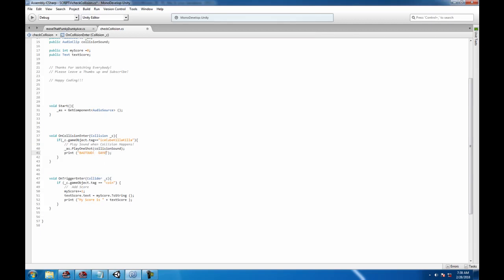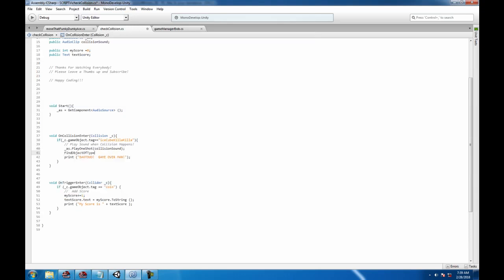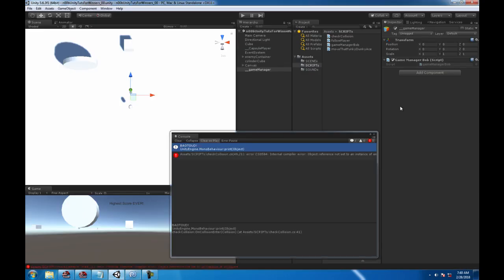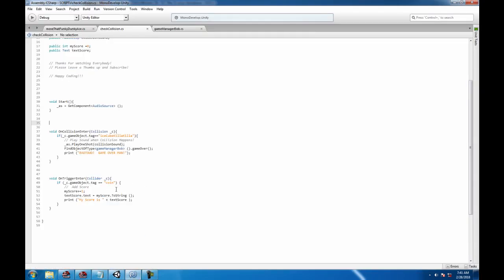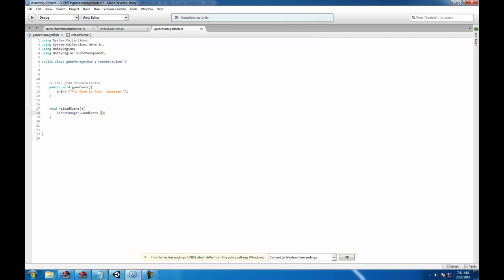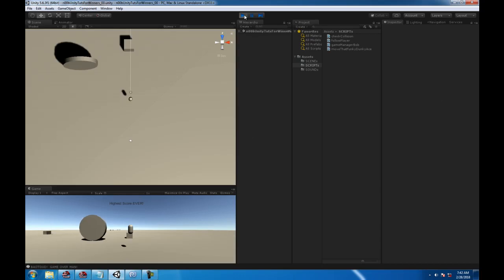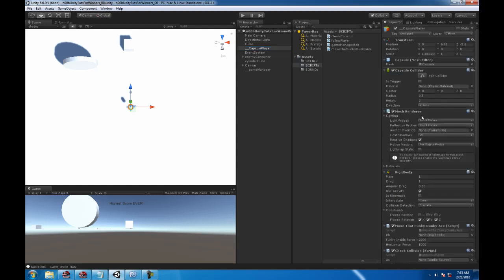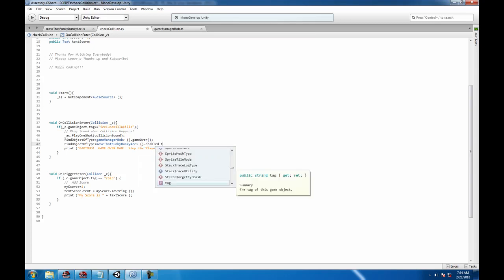How t Write a C# Game Over Script in Unity 5 | New Beginner Tutorial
Create New C# Script.  Write a gameOver function.  Write a reloadScene function.  Use Invoke to call reload.  Use UnityEngine.SceneManagment to Access SceneManager.

Please smash the thumbs up button unless you are using a touch screen, in which case, please tap it.

Happy Coding!